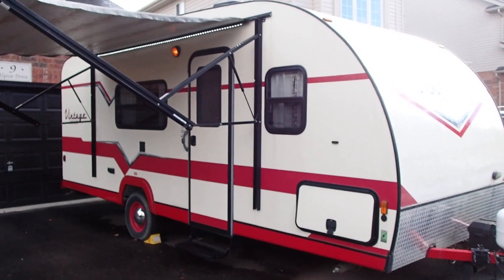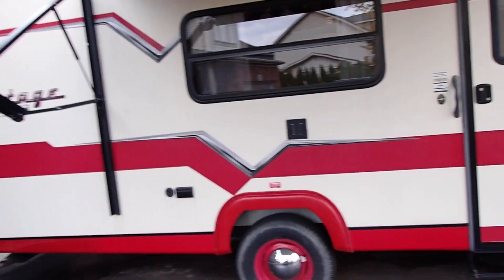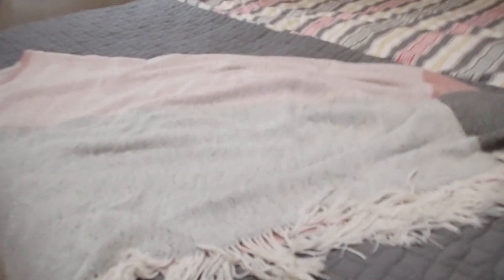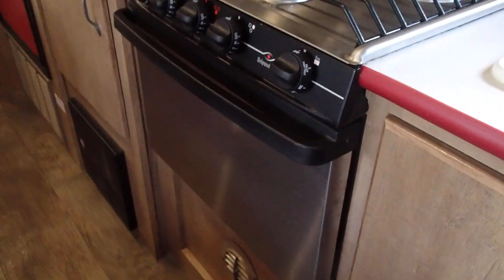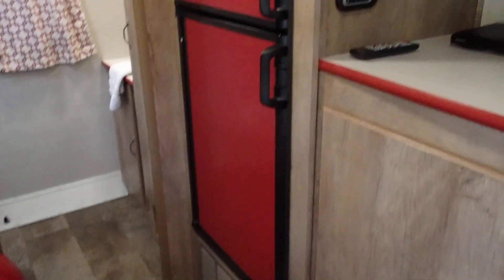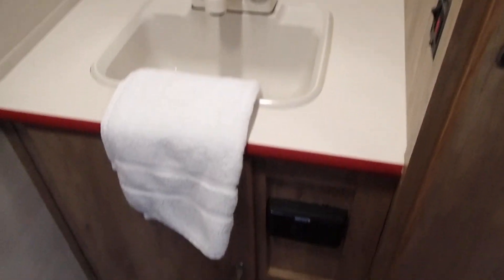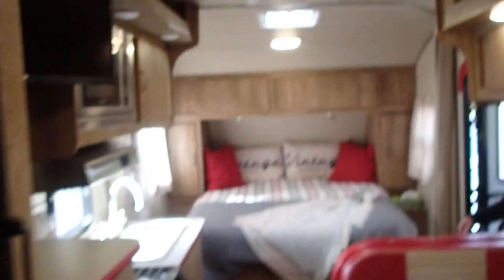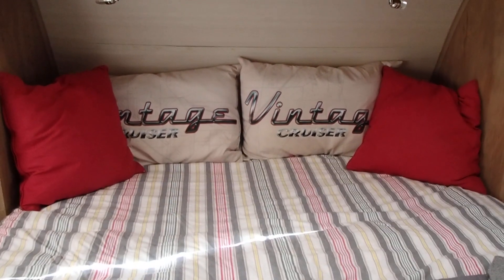2017 Gulf Stream Vintage Cruiser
Up for bids in our Estate of Kinga Kriston auction running the week of November 13th - 17th, 2022.